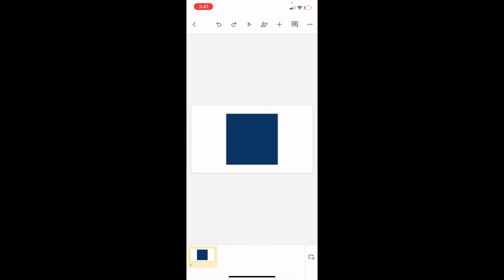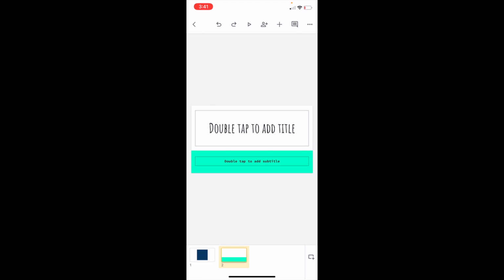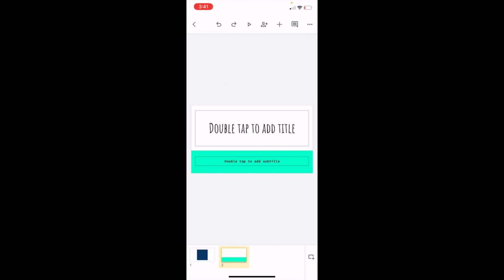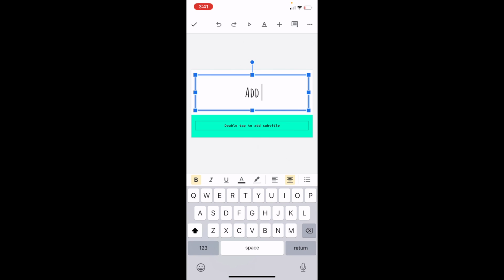How To Edit A Title Slides In Google Slides | Step By Step Guide - Google Slides Tutorial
Editing a title slide in Google Slides is a straightforward process. Here's a step-by-step guide to help you through it:

Go to Google Slides: Open your web browser and go to the Google Slides website (slides.google.com). If you're not already signed in to your Google account, you'll need to sign in.
Open an Existing Presentation: Choose the presentation you want to edit from the list of your saved presentations. If you need to create a new presentation, click on the “+” button or “Blank” to start a new one.

Step 2: Navigate to the Title Slide
Find the Title Slide: The first slide in your presentation is usually the title slide. If it's not, navigate to the slide you want to edit by clicking on it in the left sidebar.

Step 3: Edit the Title Slide
Click to Edit Text: Click on the text box containing the title or subtitle that you want to edit. A blinking cursor will appear, indicating that you can start typing.
Modify the Text: Type in your new title or subtitle. You can also delete or add more text as needed.
Format the Text: Highlight the text you want to format. Use the toolbar at the top of the page to change the font type, size, color, or add text effects like bold, italic, or underline.
Adjust Text Box: If you need to resize or move the text box, click and drag the edges or the whole box to reposition it on the slide.

Step 4: Customize the Slide Design
Change Background: Right-click on an empty area of the slide and select “Change background.” You can choose a color or add an image as the background.
Use a Theme: Click on the “Theme” button on the toolbar to apply a different theme to your presentation, which will change the design of your title slide.
Add Images or Shapes: Use the toolbar to add images, shapes, or other elements to your title slide. Click on “Insert” and choose the element you want to add.

Autosave Feature: Google Slides saves your changes automatically. However, ensure you have a stable internet connection for the autosave to work effectively.

Step 6: Preview and Adjust
Preview the Slide: Click the “Present” button to preview your title slide in presentation mode.
Make Further Adjustments: If you notice anything that needs tweaking, exit presentation mode and make the necessary adjustments.

Additional Tips
Consistency: Ensure your title slide design is consistent with the rest of your presentation in terms of fonts, colors, and overall style.
Simplicity: Keep the title slide relatively simple and uncluttered. It should clearly convey the topic of your presentation without overwhelming the audience.
Use High-Quality Images: If you're using images, ensure they are high resolution to avoid a pixelated look when projected.
By following these steps, you can effectively edit and customize the title slide of your Google Slides presentation to make it more engaging and tailored to your specific needs.